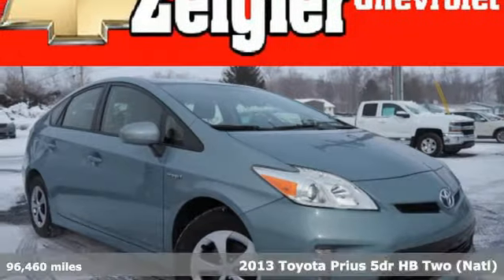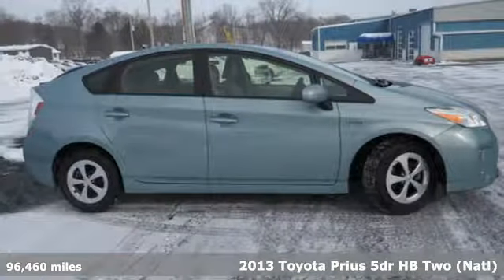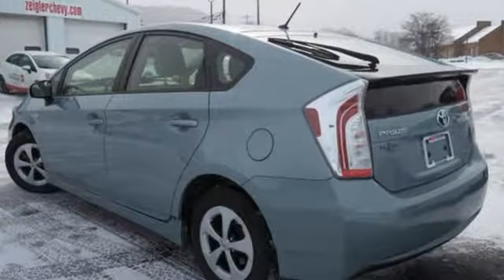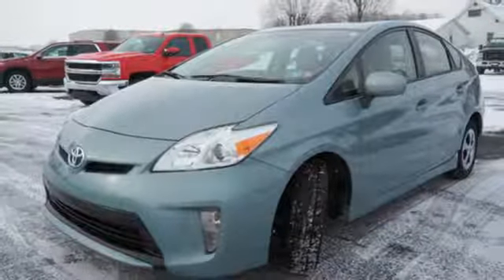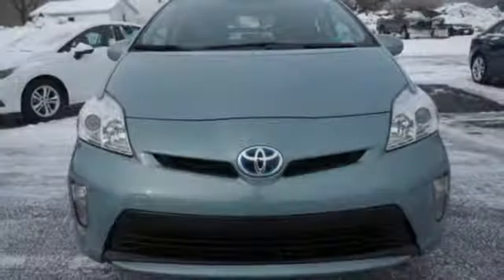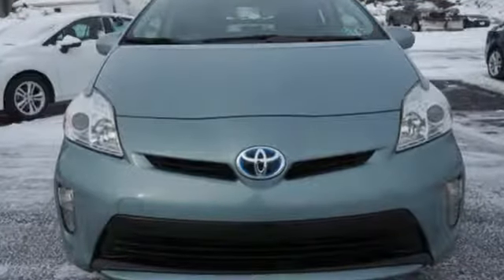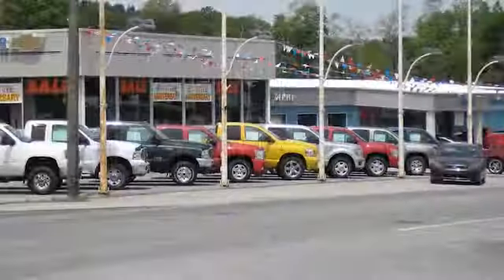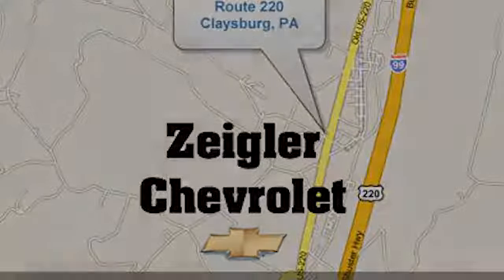Used 2013 Toyota Prius Claysburg, PA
Year: 2013
Make: Toyota
Model: Prius
Trim: Two
Engine: 1.8l 4 Cylinder Fuel Injected
Transmission: FWD CVT
Color: Lt. Green
Interior: Bisque
Mileage: 96460
Stock #: 8979A
VIN: JTDKN3DU6D5617128

Address:
13153 Dunnings Highway